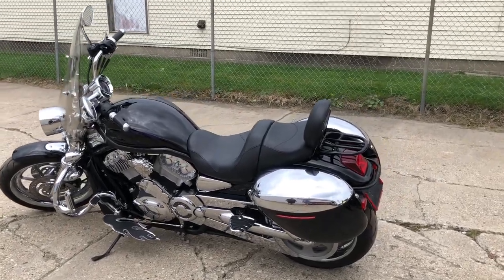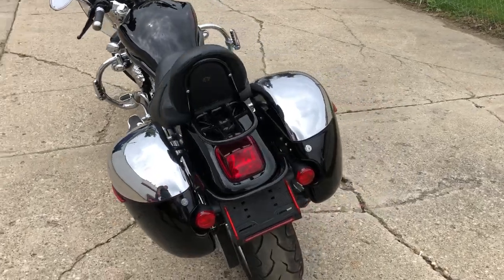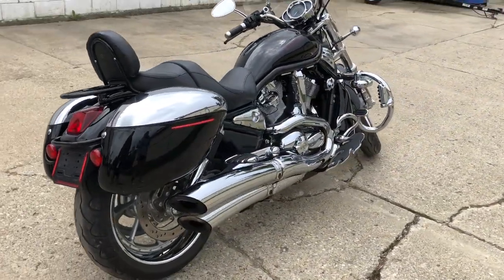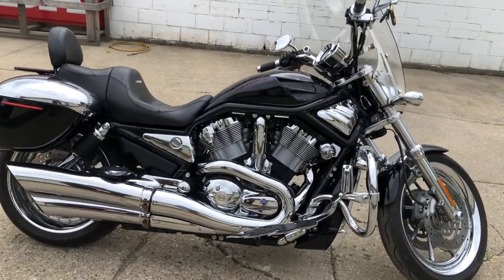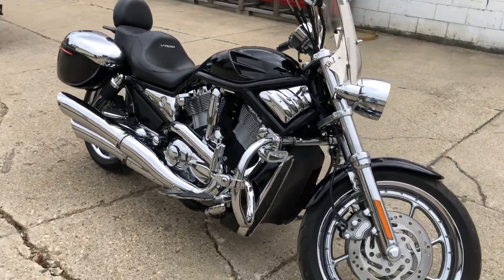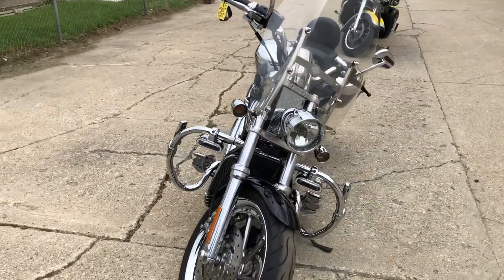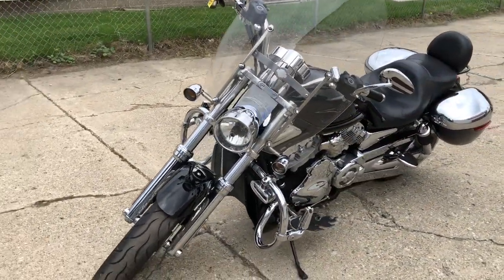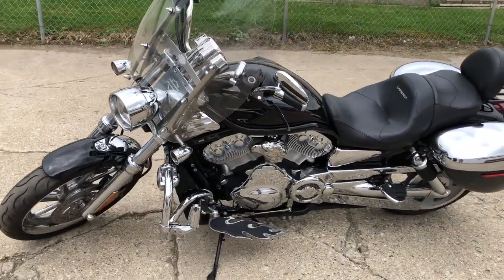USED 2004 HARLEY V ROD FOR SALE IN MI WITH ONLY 7,924 MILES! FP7490